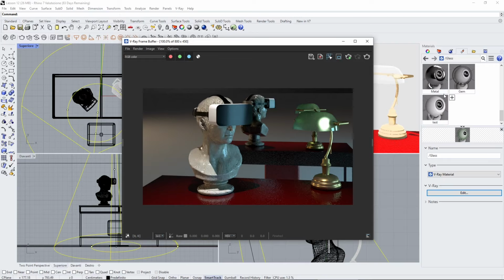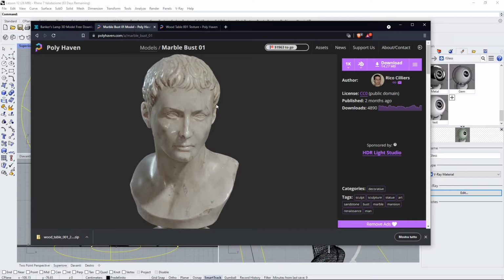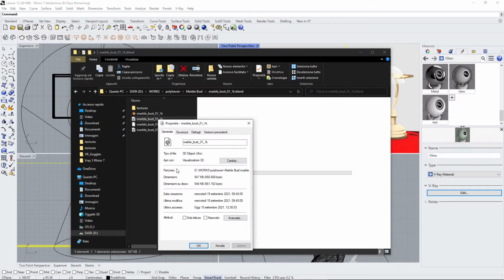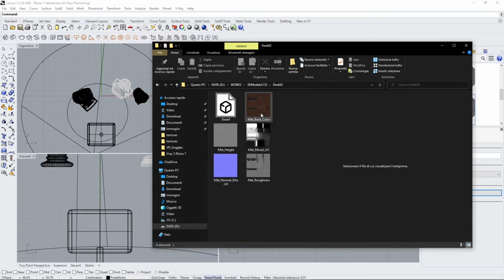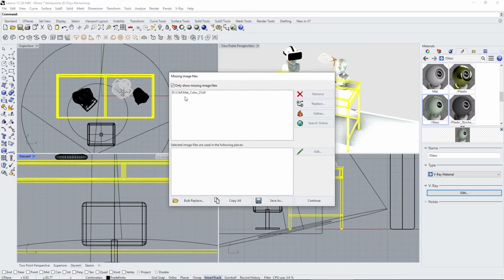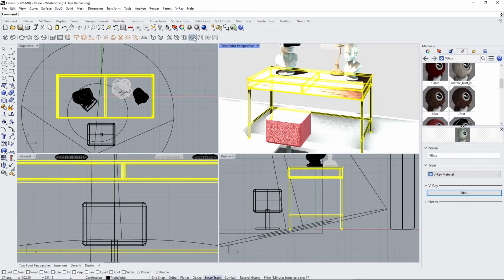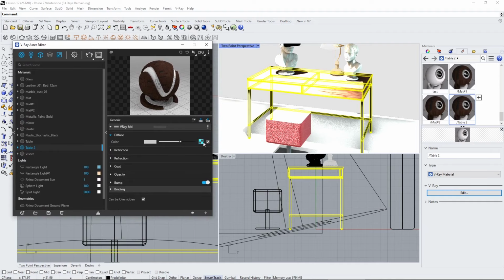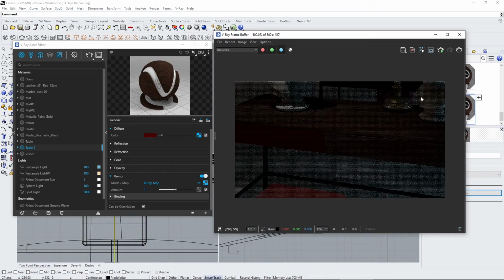VRAY RHINO Videocourse - 12 - Materials and Textures, Diffuse, Bump, Normal, Roughness VS Glossiness